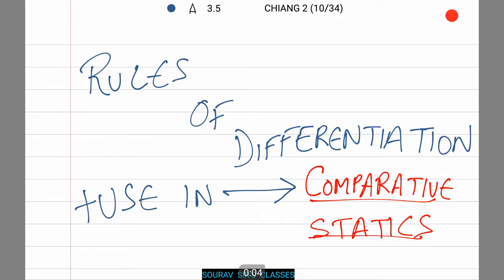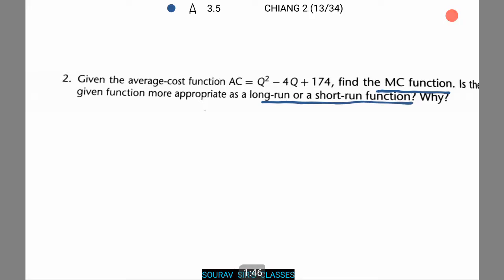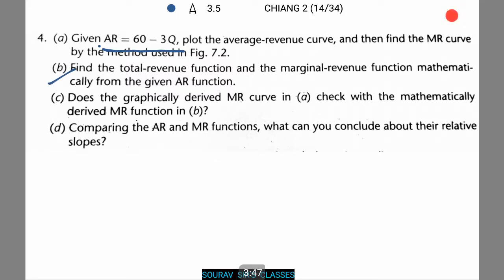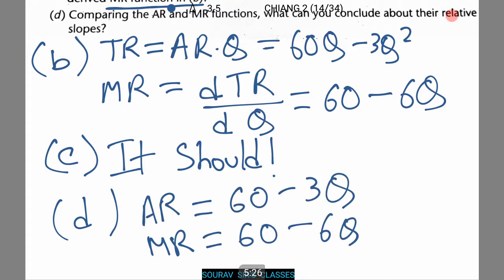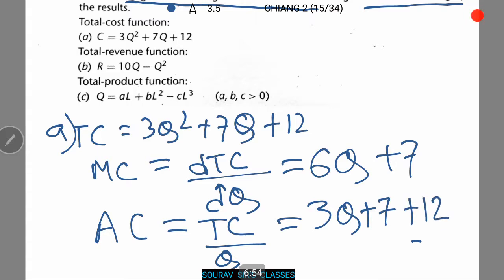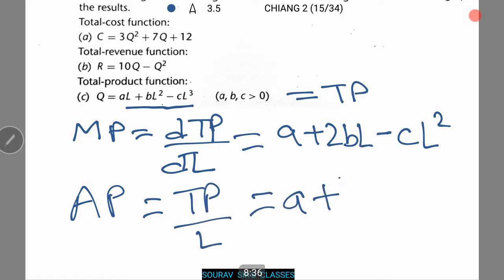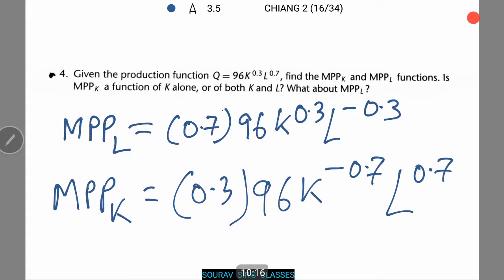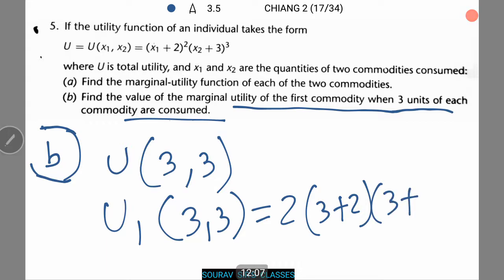ECONOMICS COMPARATIVE STATICS 2 ISI,DSE,JNU,IGIDR,UPSC,CAT,MAT,XAT,BSC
microeconomics analysis,
microeconomics and central problems of an economy,
microeconomics and macroeconomics,
microeconomics definition,
microeconomics demand,
microeconomics demand and supply,
microeconomics demand curve,
microeconomics demand function,
microeconomics derivatives,
microeconomics documentary,
microeconomics economics on your tips,
microeconomics elasticity,
microeconomics elasticity explained,
microeconomics examples,
microeconomics explained,
microeconomics externalities,
microeconomics for cgl,
microeconomics for ssc cgl,
microeconomics for upsc,
microeconomics introduction,
microeconomics lectures,
microeconomics mba,
microeconomics mit,
comparative statics,
comparative statics analysis,
comparative statics derivative,
comparative statics economics,
comparative statics examples,
comparative statics exercises,
comparative statics in economics,
comparative statics micro,
comparative statics microeconomics,
comparative statics part 1,
comparative statics problems,
comparative statics supply and demand,
comparative statics vs dynamic analysis,
comparative statics with small changes,
monotone comparative statics